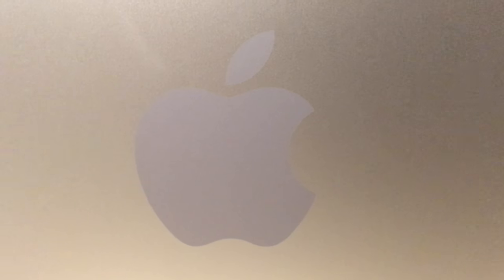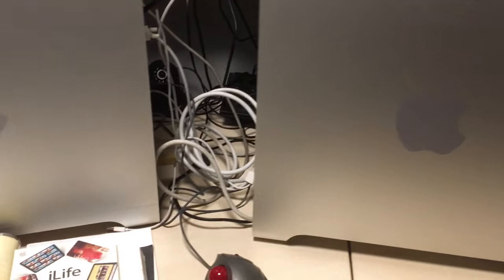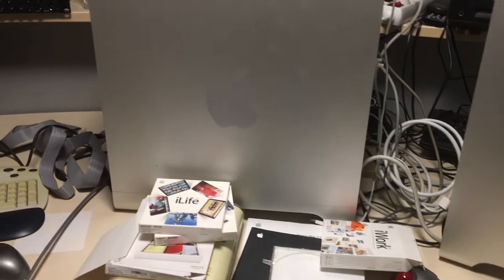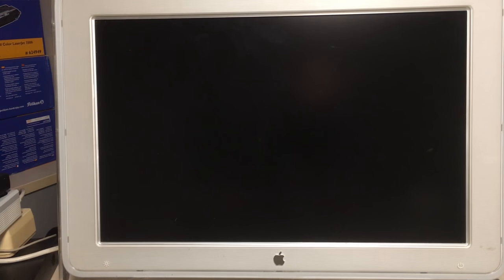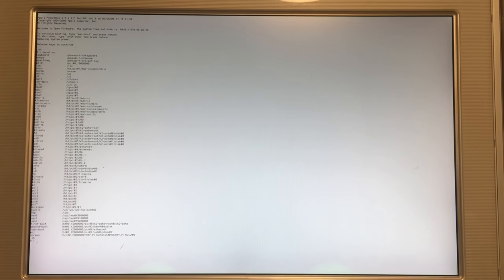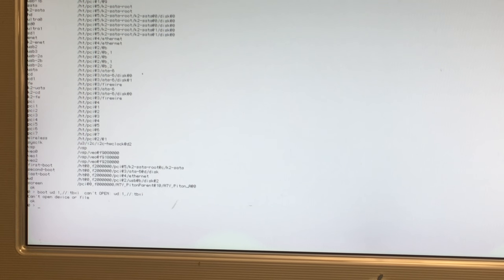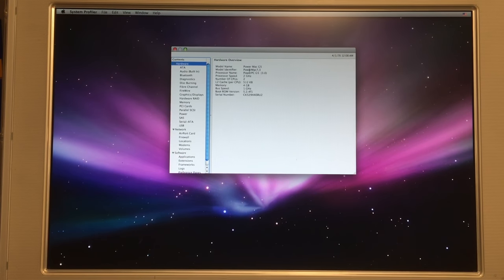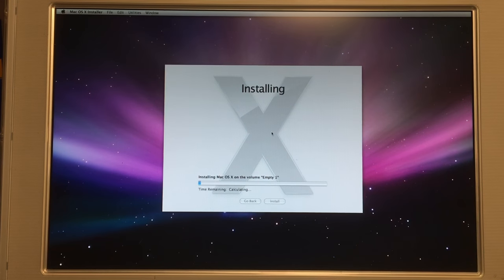PowerMac G5, how to boot from USB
I recently got my hands on 3 beautiful PowerMac G5's. In this video I'm showing them plus I explain how to boot a PowerMac G5 with Mac OS 10.5 on USB. I used this video to create the USB-disk on my Macbook with OS 10.12.
The working command is: boot ud:3,\\:tbxi